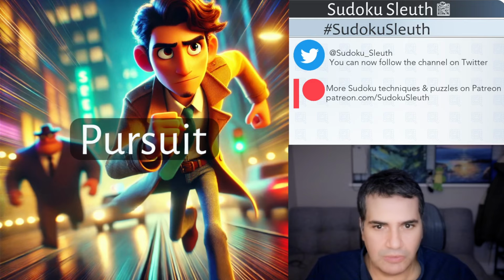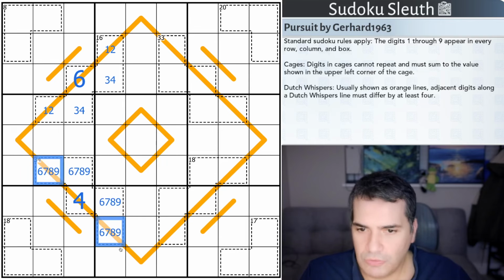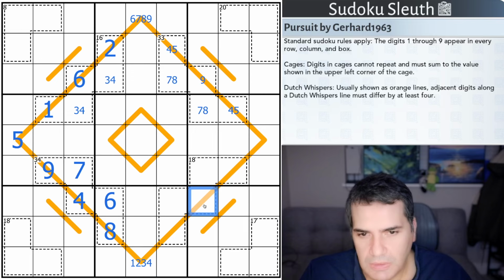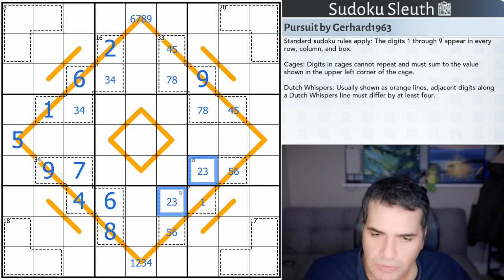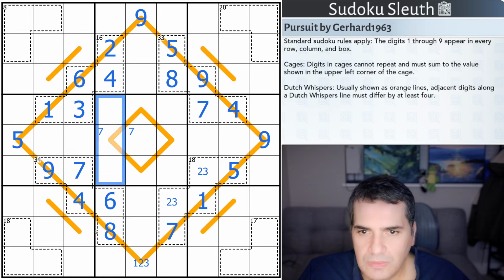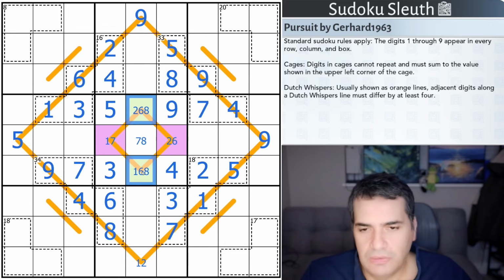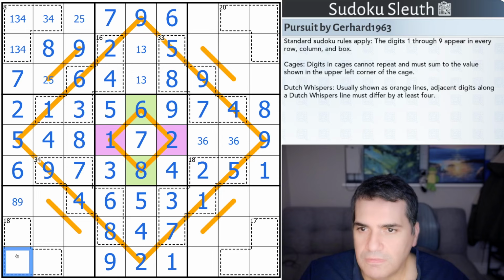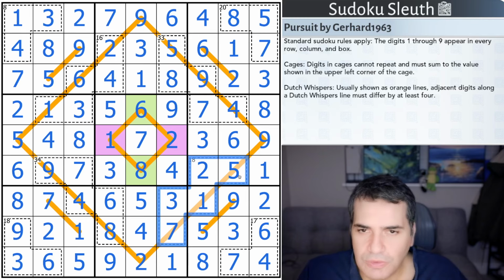Pursuit: This was a trickier puzzle for me than it should have been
Today's Video:

Another excellent Sudoku from Gerhard with a lovely set of breakins.

Rules:

Standard sudoku rules apply: The digits 1 through 9 appear in every row, column, and box.

Cages: Digits in cages cannot repeat and must sum to the value shown in the upper left corner of the cage.

Dutch Whispers: Usually shown as orange lines, adjacent digits along a Dutch Whispers line must differ by at least four.

Chapters:

00:00:00 Intro
00:01:34 Rules
00:03:23 Solve
00:24:29 Outro